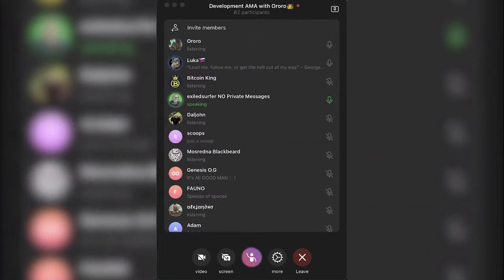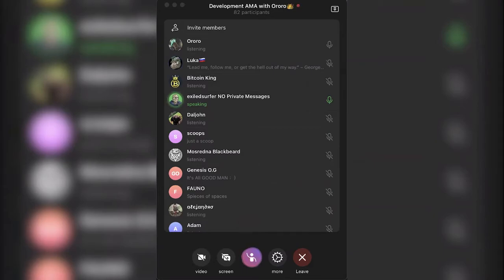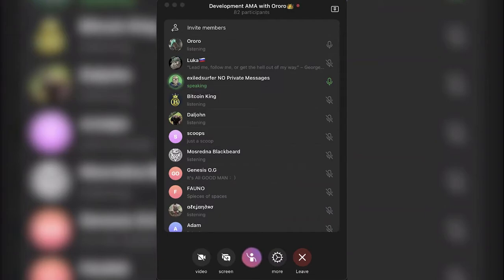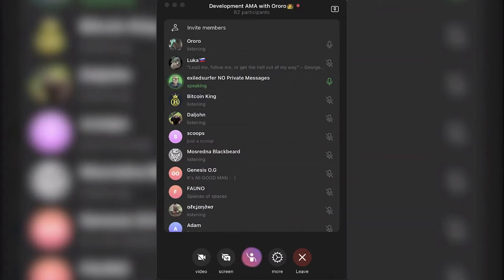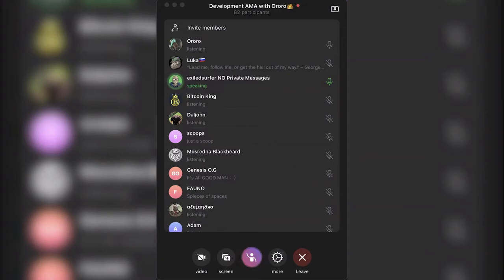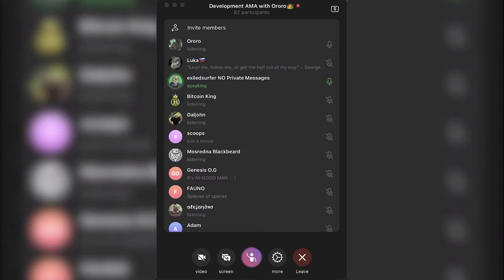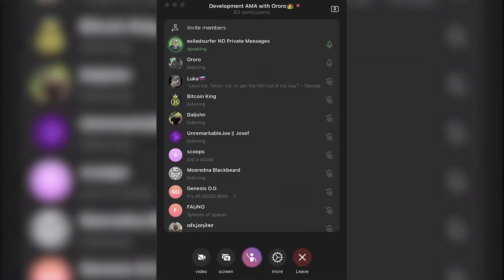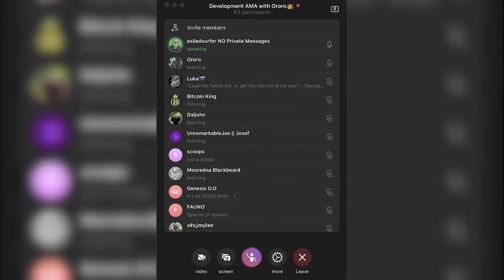"DROPPR" Bitcoin NFT's coming to SOVRYN Origins (Inside Information🤫)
This video is clipped from this weeks' Sovryn Trading DOJO AMA with Ororo linked on Sovryn Youtube channel

Origins.xyz

Visit sovryn.app to learn more about SOVRYN!!!

Mission Statement:
-To help educate the world about DEFI on Bitcoin with content.
-To spread the word about SOVRYN and make SOVRYNTY scale.
-To bring you along with me on my journey to financial freedom and financial SOVRYNTY.

Socials:
@Sovrynlord on Twitter
SOVRYN Lord on Youtube channel